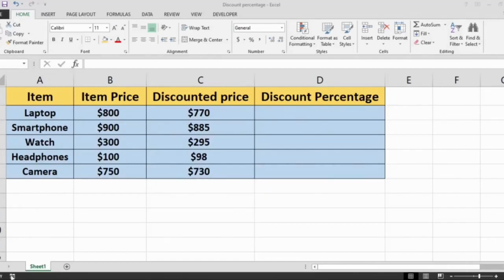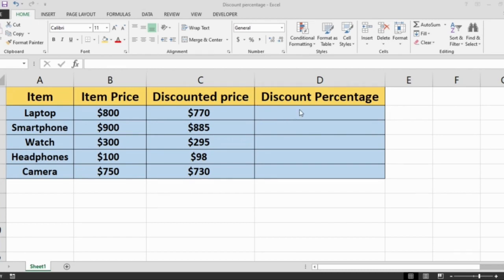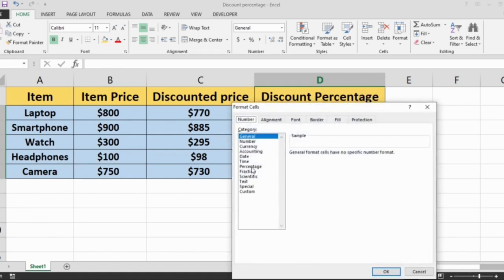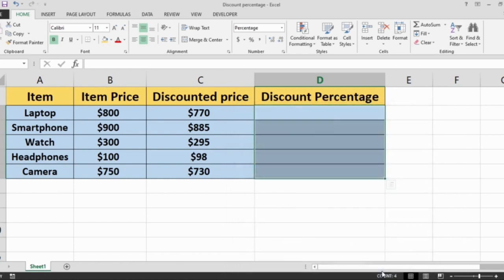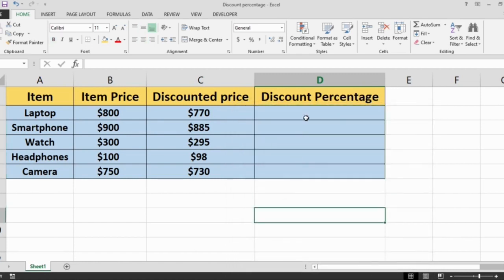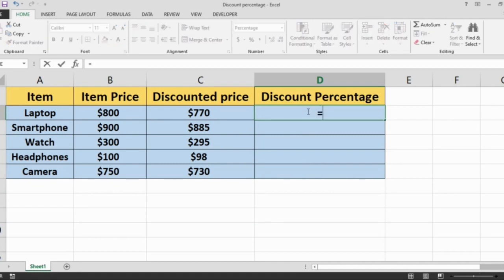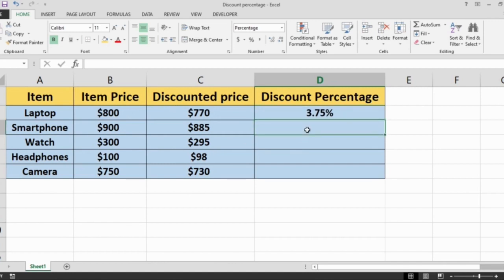How to calculate discount percentage in Excel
In this video, you will learn how to Calculate Discount percentages in Microsoft Excel.